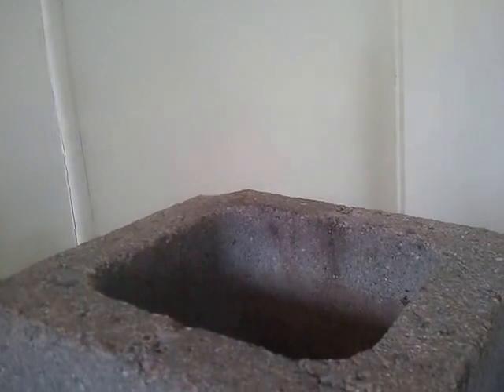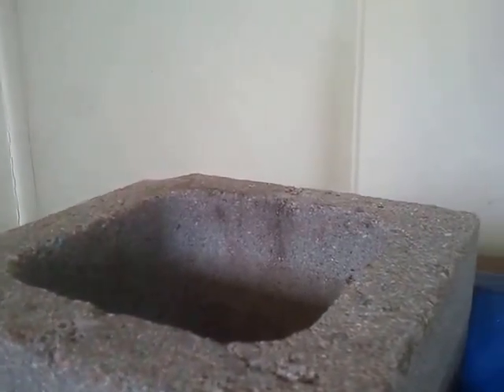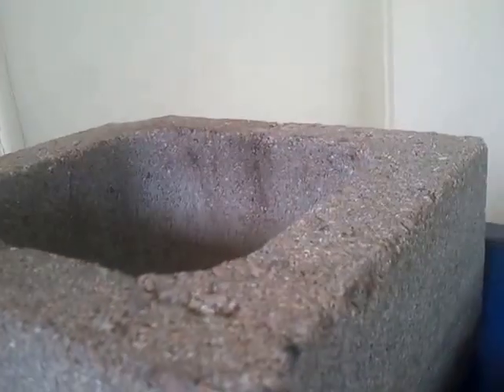North Queensland Native Stingless Bees - Tetragonula sapiens - Part 6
North Queensland Native Stingless Bees - Tetragonula sapiens - Part 6 - The hive gets blown by maggots, so how do you recover a hive that gets attacked.